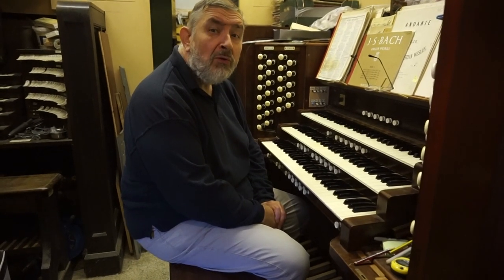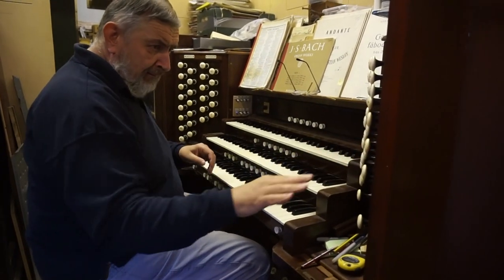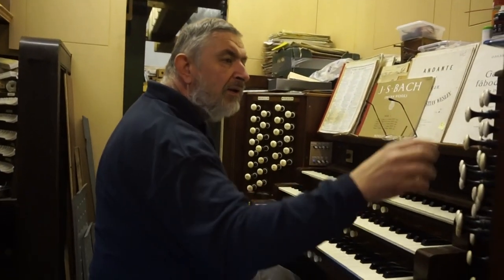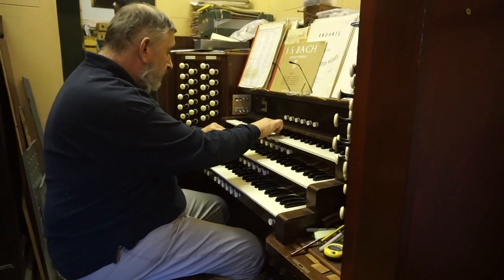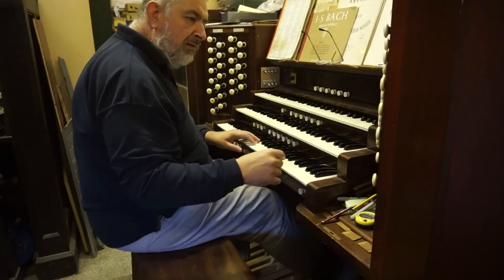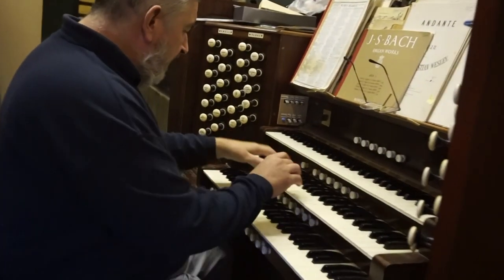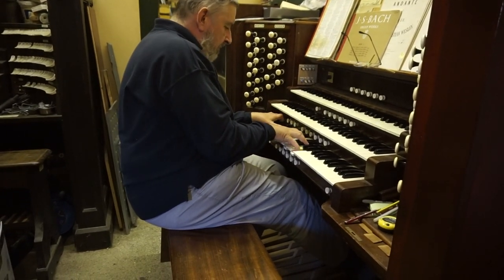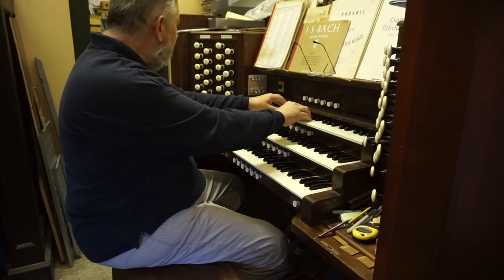Demo of barn organ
This is a recording of the organ in Paul Derrett’s barn at his home in East Yorkshire. He started building this organ in 2007 and the project is about half-finished, though he finds it ideal for practice purposes as it currently stands.  More details can be found at

About half of the organ you hear came from Cheltenham Ladies College when the instrument in their Princess Hall was replaced by Kenneth Tickell and Co. in 2005. The other pipes heard here have been rescued from several redundant instruments.  There are currently 49 speaking stops.

This recording was made by a kind friend during a recent visit. Paul apologises for several slips in the playing and for any poor tuning you will hear.   We hope you enjoy hearing it anyway!